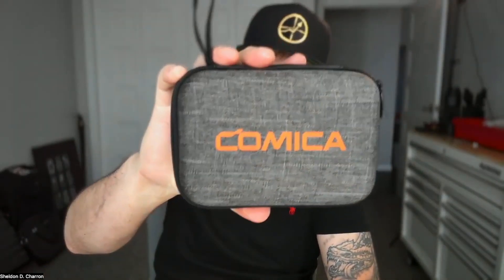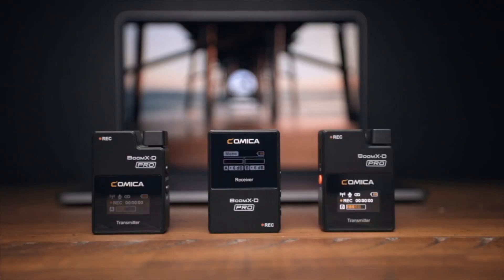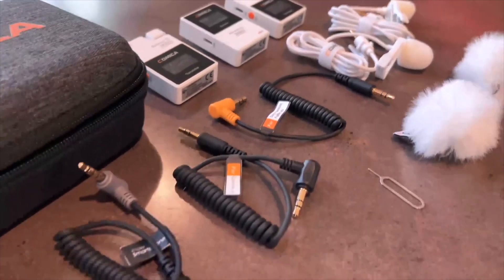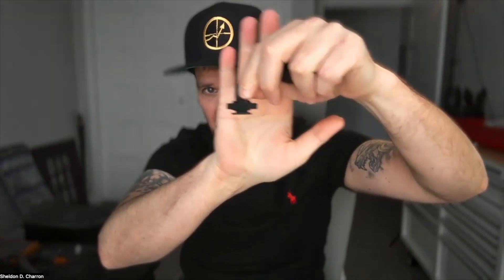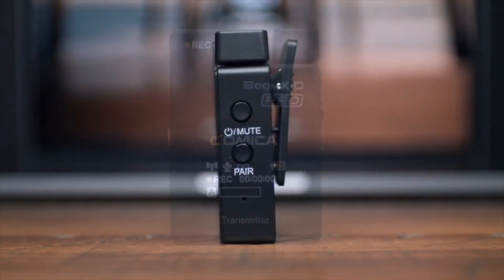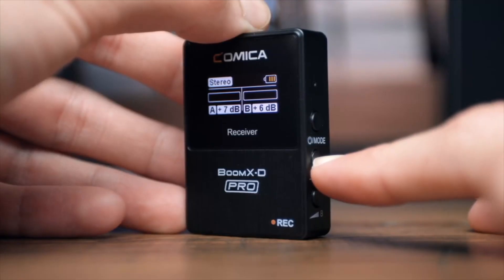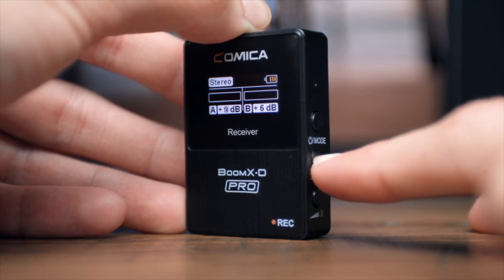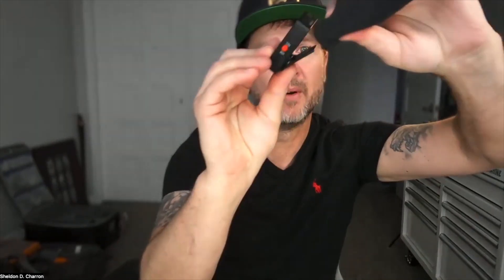Comica BOOMX-D Pro Mic System Review: A Pro Filmmaker's Perspective | VS. DJI Mic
Join me as I dive into an in-depth review of the Comica BOOMX-D Pro Mic System. As a filmmaker and owner of an ad agency and film production company, I constantly explore various gear, and in this video, I share my honest thoughts on this microphone system.

I compare the Comica BOOMX-D Pro with my DJI Mic, discussing the pros and cons of each. From audio quality to build and design, find out which mic system suits your filmmaking needs the best.

Key Points:

Comparison with DJI Mic
Audio quality assessment
Build and design features
Included accessories like lavalier mics

📣 Attention Manufacturers: I'm always on the lookout for innovative gear to try.

SD Charron
4920 30th Ave S, #314

Your support helps me bring more in-depth reviews and content to you!